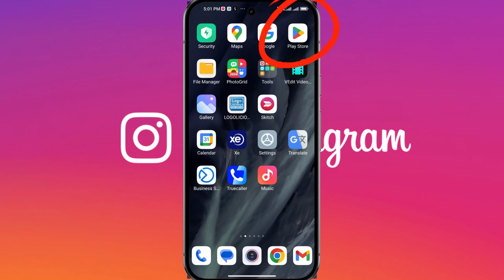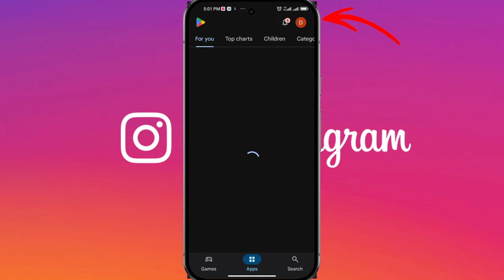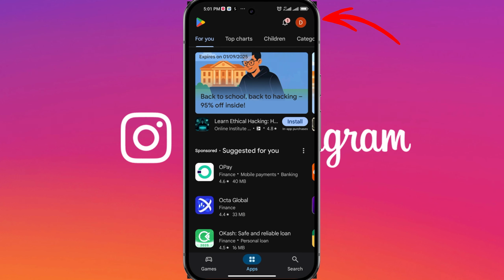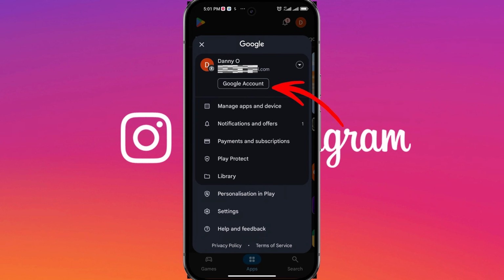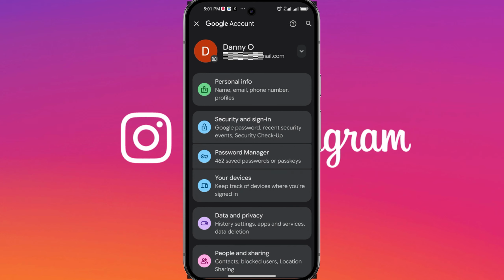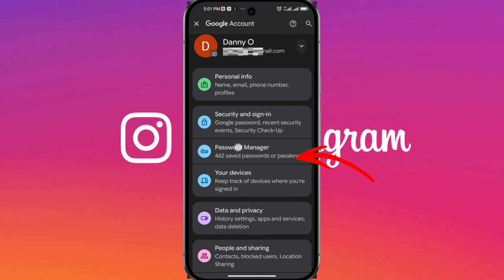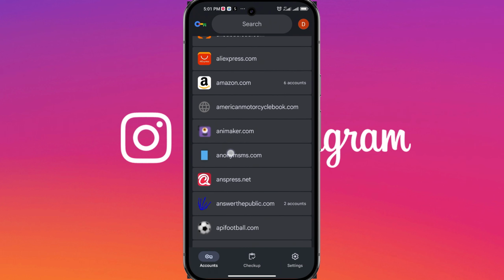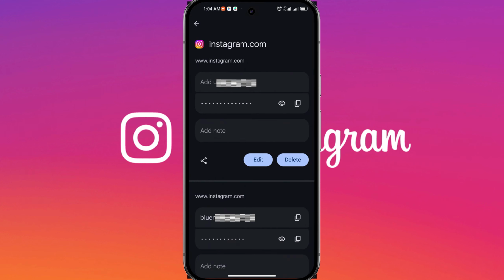How to Find Forgotten Instagram Passwords on Android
This video tutorial explains in detail how to find forgotten instagram passwords on android. We will show you the simple, step-by-step process of using your phone's built-in password manager to recover your login information. This guide is a lifesaver if you've been wondering how to find my lost instagram password without having to go through a complex account recovery process.

You'll discover a quick way to locate all of your saved login details. If you've ever thought, "how to find my forgot instagram password," this video is for you. We'll show you exactly how to see all passwords on android by accessing your Google Account's Password Manager. The video is the ultimate solution for anyone who needs to quickly find their saved passwords on an Android device.

By the end of this tutorial, you will be able to easily recover your Instagram password. You'll also learn the exact steps for where to find my saved passwords on android so you can manage all your logins. This guide simplifies the process and gives you the confidence to retrieve your password whenever you need it, especially if you are logged in but have forgotten your password.